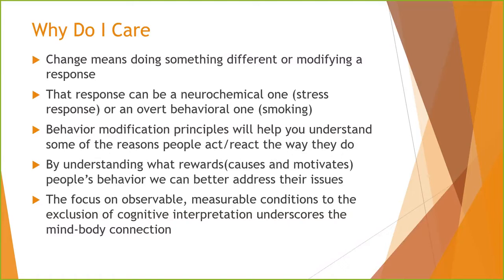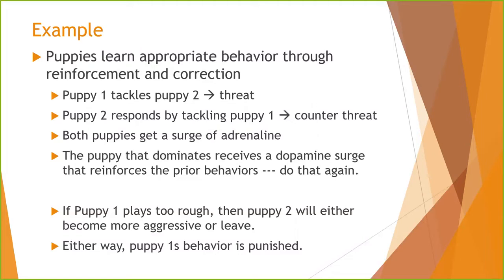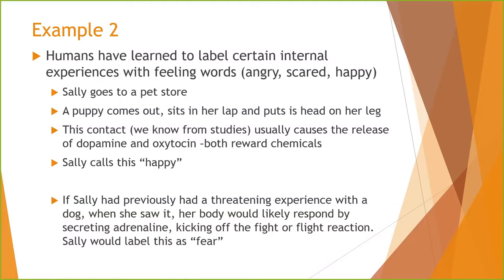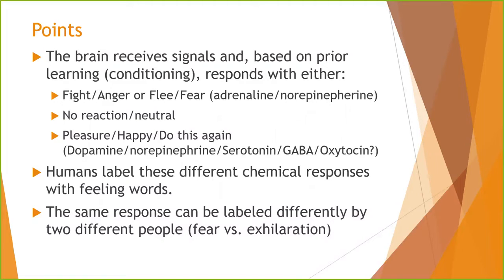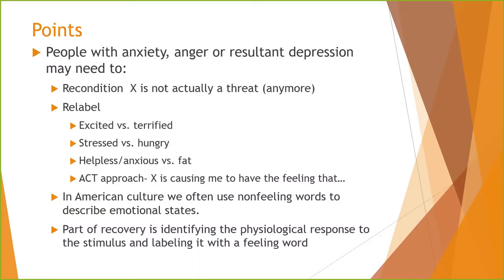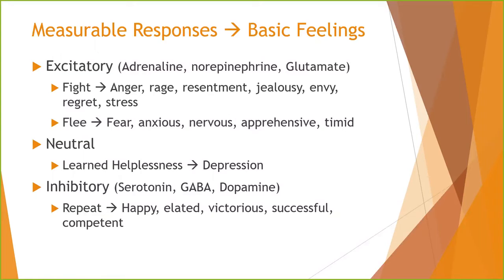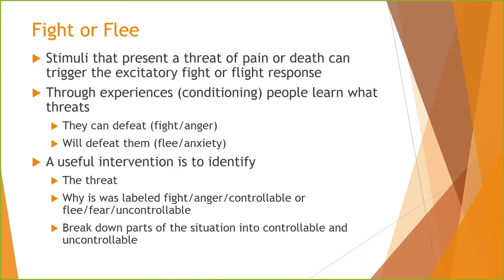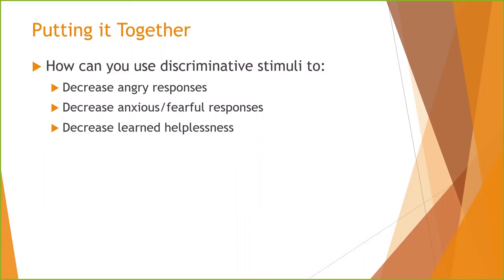Behavior Modification Basics | Part 1 of 3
Behavior modification principles are at work each time you try to change a behavior or achieve a goal.  Learn how to most efficiently modify your (or someone else's) behavior.  Continuing Education (CE) credits for addiction and mental health counselors, social workers and marriage and family therapists can be earned for this presentation at CEs can be earned for this

AllCEUs is also approved as an education provider for NAADAC, the States of Florida and Texas Boards of Social Work and Mental Health/Professional Counseling, the California Consortium for Addiction Professionals and Professions. Our courses are accepted in most states through those approvals.

addiction counseling
counseling continuing education
ADACB
addiction and mental health training
addiction and recovery professionals
addiction assessment training
addiction certification training
addiction ceu
addiction continuing education
addiction counseling
addiction counselling
addiction counsellor
addiction counselor
addiction counselor certification board
addiction counselor training
addiction specialist training
Addiction studies
addiction training
addiction treatment continuing education
addiction treatment counselor training
addiction worker training
addictions counselling
alberta
alcohol and drug counselor
american counseling association continuing education
army substance abuse
Australia
belfast
cadc
calgary
California Board Behavioral sciences
canadian addiction counselors certification federation
cap
ccapp
ccdc
ce
certified addiction counselor
certified counselor
certified substance abuse counselor
ceu
ceu for addiction professionals
chemical addiction counselor
chemical dependency ce
chemical dependency counselor
christian counseling continuing education
clinical social worker
connecticut certification board
continuing education
continuing education for nurses in addiction
continuing education mental health counseling
continuing education units for addiction counselors
co-occurring disorders
counsel certificate
counsel certification
counsel webinar
counseling ce
counseling ceu
counseling ceu webinar
counseling continuing education
counseling continuing education credits
counseling continuing education online
counseling continuing education units
counseling continuing education Webinars
counseling training
counseling webinars free
counselor ce
counselor continuing education
distance learning
drug abuse counselor training
drug addiction counselor
drug and alcohol counselor continuing education
Dublin
education
european addiction training institute
FCB
florida addiction counselor training
Florida Board
Florida Certification board
georgia addiction
georgia professional counselor continuing education
glasgow
grief counseling continuing education
institute
Ireland
laban
addiction specific training
ladac
ladc
lcdc
licensed chemical dependency counselor training
licensed professional counselor continuing education
lmhc
london
lpc
lpc ce
lpc ceu
manchester
maryland addiction counselor certification board
mental health
mental health continuing education
mental health counseling
mental health counselor
naadac ce
naadac training
national addiction training programme
national certified counselor continuing education
nbcc approved continuing education online
nbcc ce
nbcc continuing education
NCC ce
online addiction continuing education
online ce credits for counselors
online ceu counselors
online ceu courses for counselors
online chemical dependency certificate programs
online continuing education addiction counselors
online continuing education counselors
online training
programme
recovery coach
scotland
south africa
substance abuse awareness training army
substance abuse counselor programs online
substance abuse counselor training
substance abuse training online
tennessee
Texas Board of Examiners
therapist continuing education
toronto
trauma certification
UK
vancouver
Virginia
webinar counseling training
winnepeg